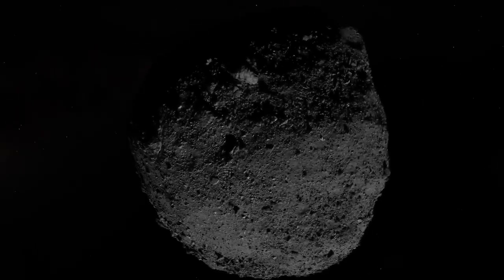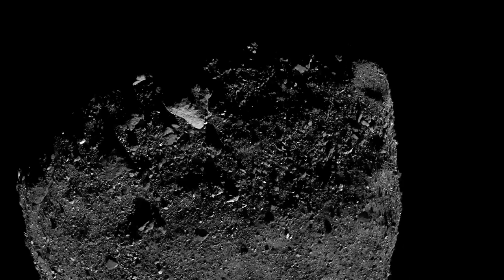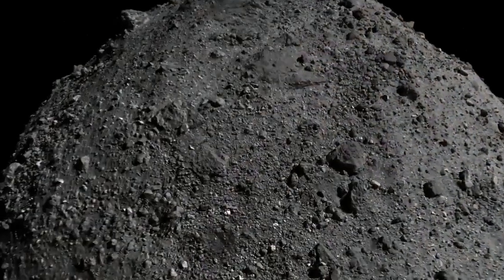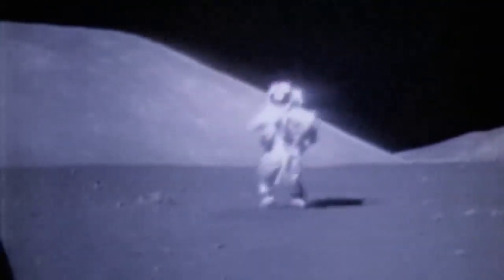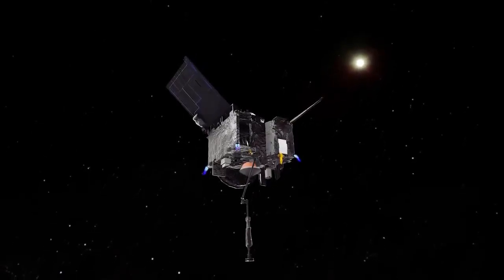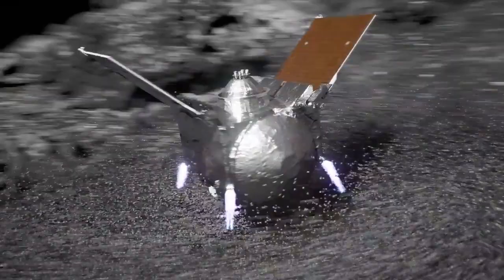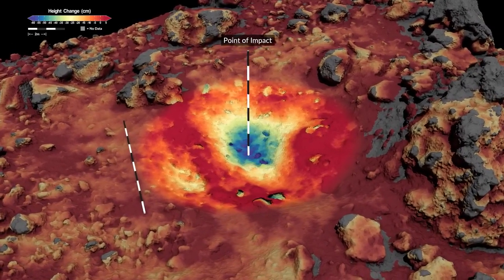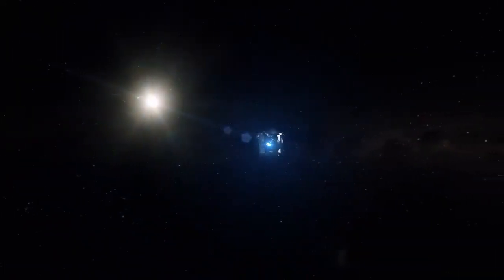Impacting Asteroid Bennu with OSIRIS-REx delivered unexpected results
NASA's sample collection of Asteroid Bennu has surprised scientists. Find out what we learned by impacting the space rock.